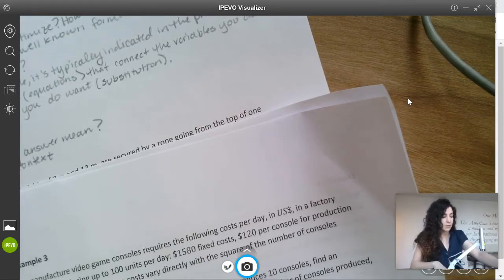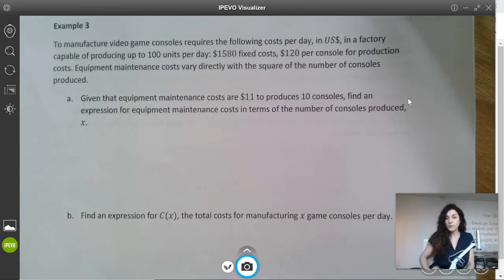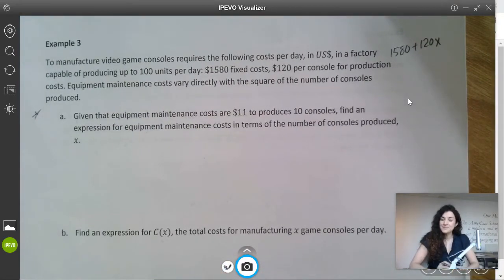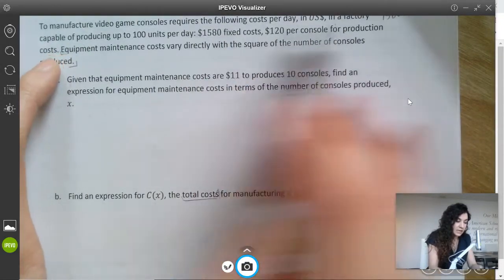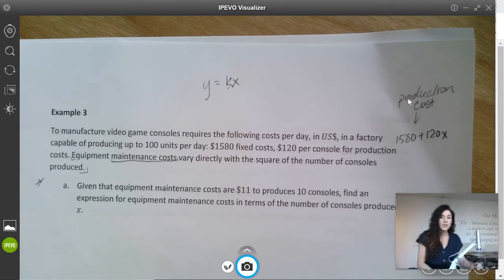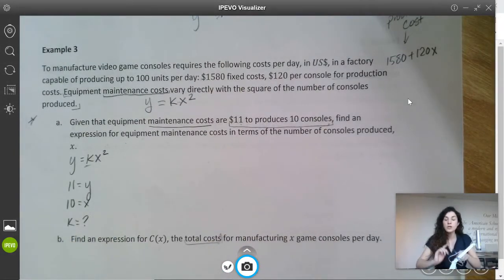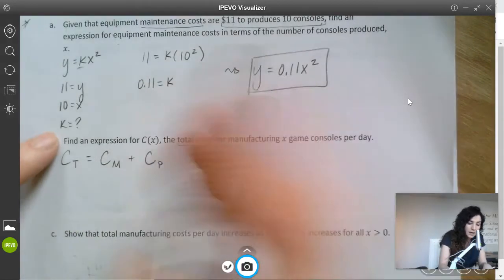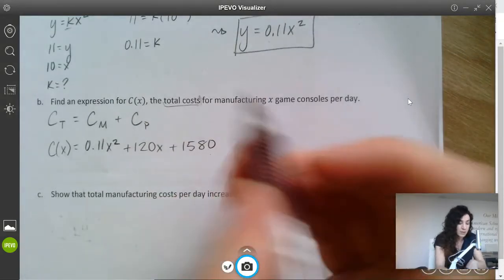13.3 B - Optimization